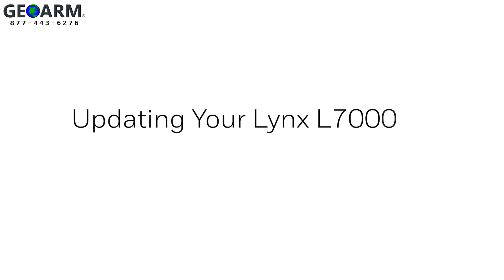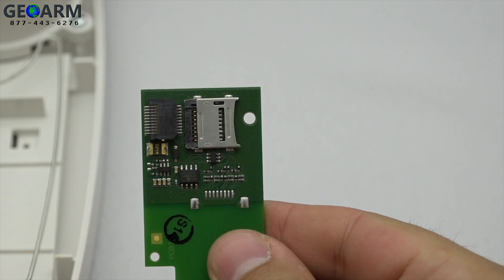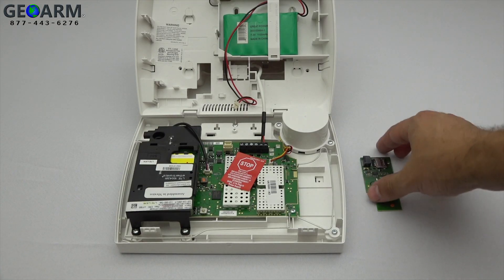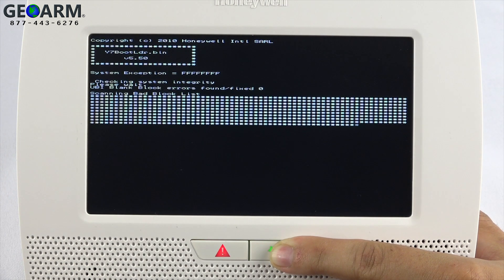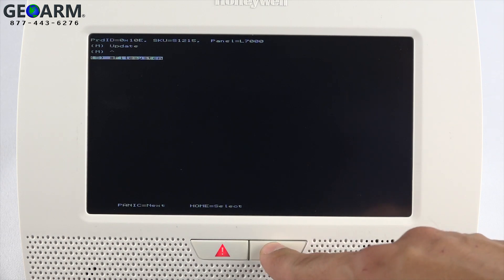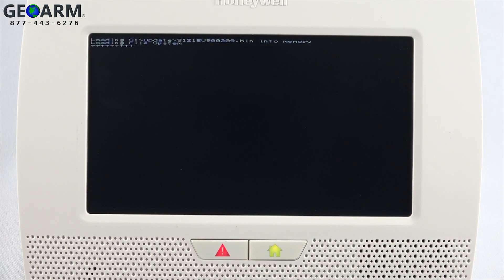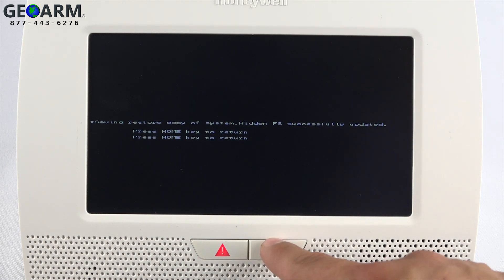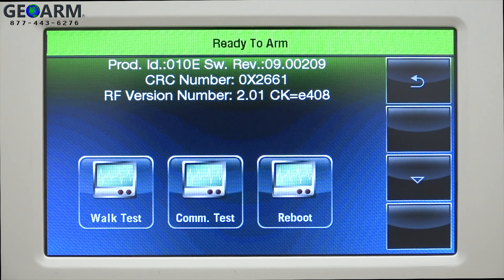How to Update Your Honeywell LYNX Touch Panel (w/LYNXTouch-MSD Tool)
In this video, we will explain how to update the firmware of Honeywell LYNX Touch L5210 and L7000 panels using the LYNXTOUCH-MSD Tool

The new LYNXTOUCH-MSD upgrade tool contains software for 5 different LYNX TOUCH models, so you only need one tool to cover those models.

Once you insert the upgrade tool, the LYNX is smart enough to know which software to upgrade for that particular model, so you don’t need to remember any specific software revisions.

You also do not need to worry about the current software revision on the field-installed LYNX TOUCH as all software versions are upgradeable as long it is one of the following models: L5210, L5210CN, L5210GA, L7000 & L7000CN.

This process takes less than 5 minutes to do the software update on-site and is perfect for upgrading current 3G/4G and CDMA installs to LTE.

To update the firmware on the L5210 or the L7000 Power down the Control by removing electrical power and disconnecting the battery.

Remove the Communications Module (if installed) from the edge connector on the right (speaker) side of the
control’s circuit board.

Install the Software Update Tool on the right (speaker) side of the Control’s circuit board

Reconnect the battery

Close the Control’s cover (Cover must be Closed or Update will not run.)

While pressing and holding the “Home” button, apply power to the Control. Continue holding the button until
“Press Home Key to return” is displayed on the screen. Release the button

The system displays the following menu:
MAIN MENU
(M) Main
(M) ^
(M) Update
(M) Shutdown
8

Press the “Panic” button to scroll until the “Update” option is highlighted and then press the “home” button to
accept the “Update” option. A legend displayed at the bottom of the screen describes the functions of the
control’s keys.
Key Function
Home Select
Panic Next/Scroll Down

Press the “Panic” button to scroll down and highlight “Filesystem” and press “Home” button to accept

Press the Control’s “Panic” button to scroll down to the line that contains the desired file name (similar to
SxxxxV9xxxxx.bin).

Press the Control’s “Home” button to select the file. When the software update is complete, the system displays
“Press Home Key to return”.

Press the “Home” key. The system again displays “Press the “Home Key to return”.

Press the “Home” key again.

Power down the Control and disconnect the battery.

Remove the Update Tool and reinstall the communications module (if previously installed) on the right (speaker)
side of the control’s circuit board.

Reconnect the battery and close the Control

Apply power to restart the Control

Once you have completed the above process it is now time to verify that the panel is up to the latest firmware.

Select “Security” icon at the Home Screen.

Select “More”.

Select “Tools”.

Enter the 4-digit Master Code.

Select “Test”.

Confirm the software revision displayed on top line is the software revision you intended to update.

Press “Home” button to go back to return to the Home Screen.

Previously there were two ways end-users could update their firmware. The first was by over the air remote firmware updates. Once that became obsolete alarm companies would have to contact Honeywell to have them remotely push the new firmware to the LYNX Touch panels. Now that both of these options are no longer possible end-users must use the LYNXTOUCH-MSD firmware upgrade tool to accomplish this.

Upgrading your L5210 or L7000 firmware is something here at GeoArm we recommend you tackling sooner rather than later because the new rev number 9 is the rev number that will allow for LTE cellular modules to be activated.